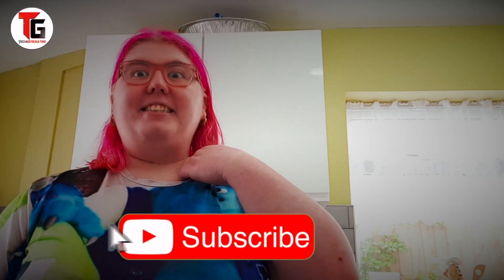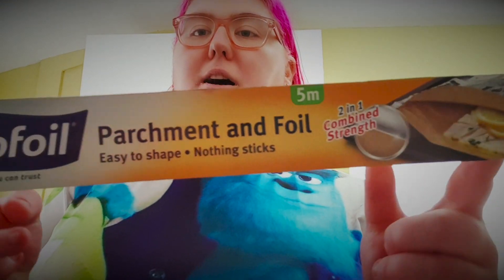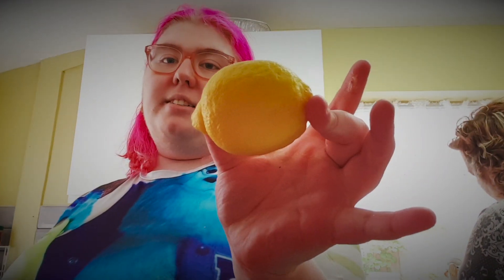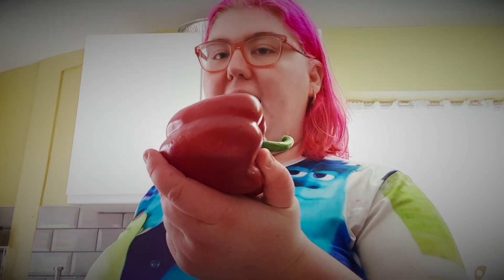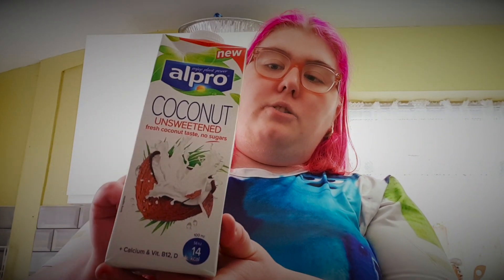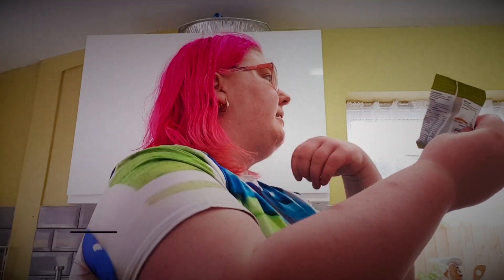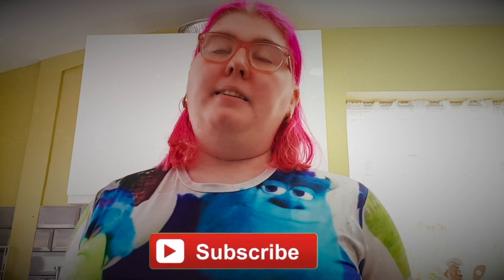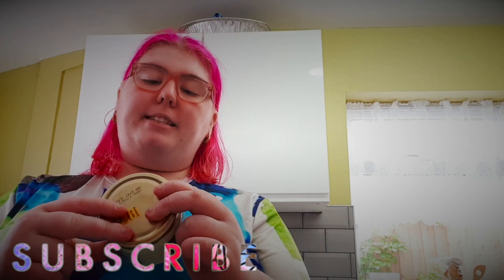VEGAN Foods Brought For Me - (09.04.2019)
BECAUSE IM GOING TO BE DOING VARIOUS OTHER VIDEOS...NOT ONLY VLOGS ANYMORE...VLOGS AND EXTRA VIDEOS

Hi, Everyone who has subscribed, thanks for getting me to 1,000 subscribers, im aiming for 1,050-2,000 by the end of the month, so please get subscribing and sharing to friends/family and other people to so I can reach 2,000 subscribers and it WOULD be AMAZING to get 2,000 by the end of the month...

Everyday i will be uploading so YOU subscribers can get to see the brand new videos everyday of the week and not miss a day at all so get subscribing people if you want to see brand new videos each day...

ALSO IF ANY OF YOU HAVE VIDEO IDEAS LIKE:

1) MORNING ROUTINES
2) NIGHT ROUTINES
3) BRATAYLEY EDITS
4) BRATAYLEY (HANNIE) EDITS
5) BRATAYLEY (HAYLEY AND ANNIE) EDITS
6) LYRIC VIDEOS
7) WHATS ON MY IPHONE 10
8) THE INGHAM FAMILY EDITS
9) THE DALE TRIBE EDITS
10) MALE/FEMALE/CHIPMUNK VERSION SONGS
11) HOUSE TOUR 2018
12) ROOM TOUR 2018
13) FAVOURITE VIDEOS
14) FAVOURITE SONGS OF JANUARY 2018
15) FAVOURITE SHOWS OF JANUARY 2018
16) FAVOURITE CELEBS OF JANUARY 2018
17) JANUARY FAVOURITES
18) WARDROBE TOUR 2018
19) ANY CHALLENGE VIDEOS
20) FAVOURITE APPS&GAMES FOR JANUARY 2018